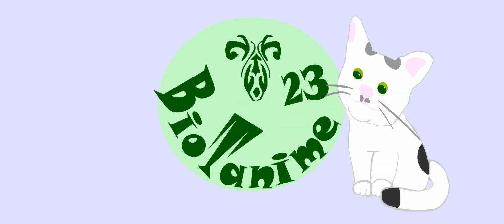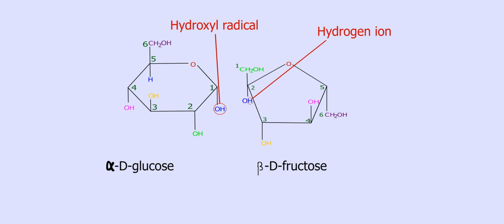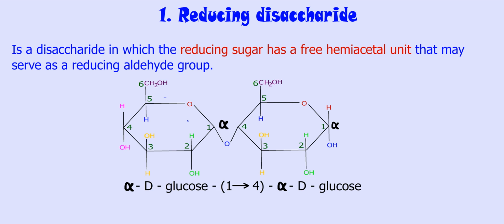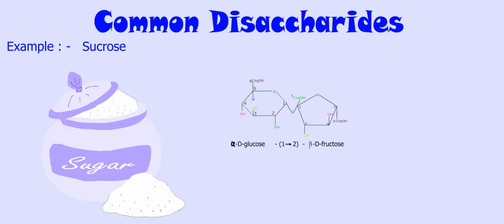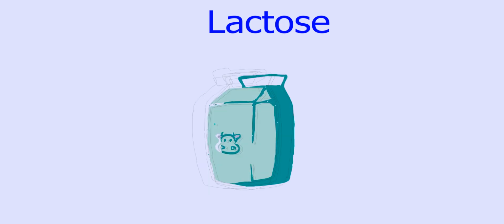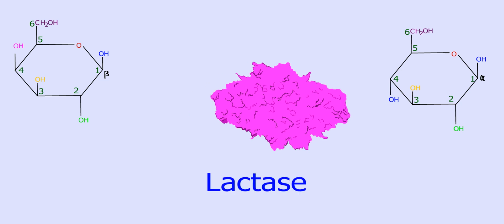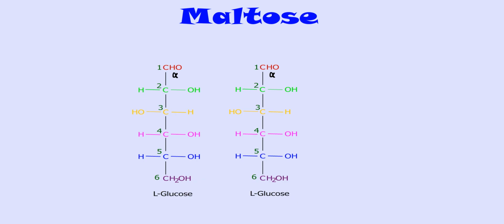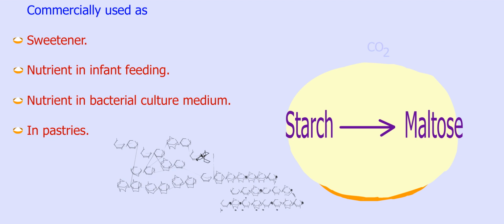Disaccharides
This video will describe about biologically important disaccharides, structures, examples and functions.

For more videos please click on the links given below.